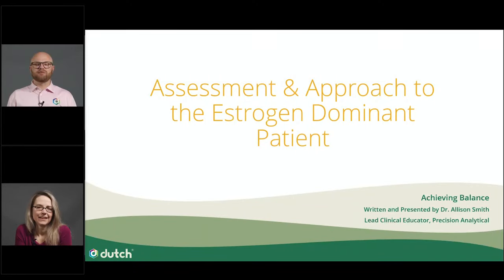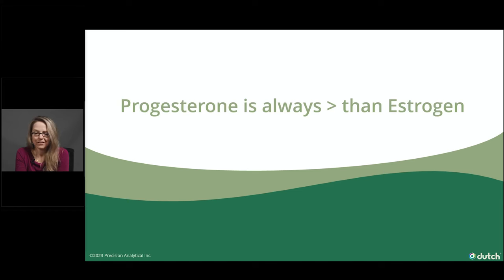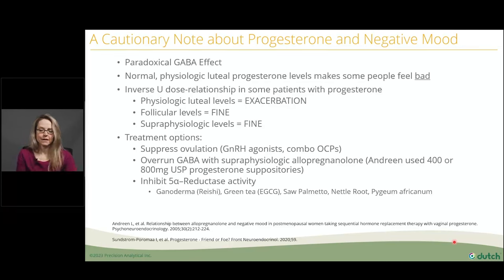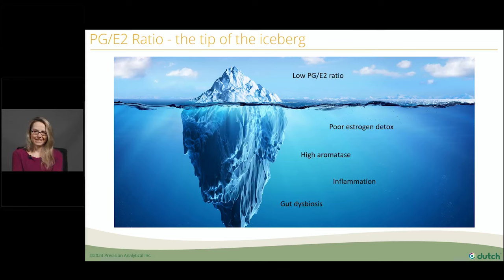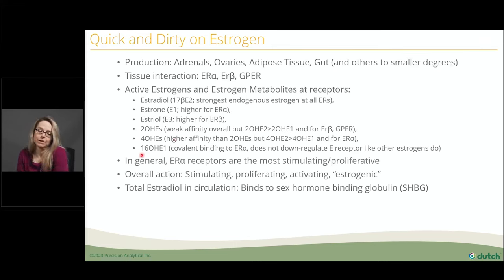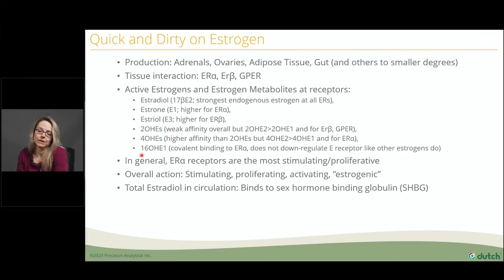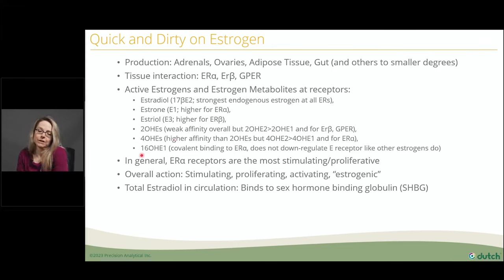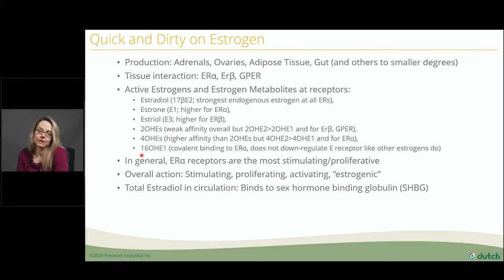Assessment and Approach to the Estrogen Dominant Female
With stress, insulin resistance, inflammation, and increased adiposity at the root of many patient presentations these days, associated estrogen dominance symptoms often lead patients to seek care.

With 3 main sources of endogenous estrogen production in the female body, it’s helpful to be able to figure out where excess estrogens are most likely coming from, to assess relative balance between estrogen and progesterone, and understand the routes of estrogen metabolism to determine a well-informed treatment plan.

Key Moments:
0:00 Introduction
2:34 Webinar Outline
4:00 Estrogen and Progesterone Balance
4:32 Signs of Estrogen Dominance
5:20 Some Estrogen Dominance is Normal and Healthy
5:50 DUTCH Cycle Map of a Normal Menstrual Cycle
8:29 Normal Menstrual Cycle Nutritional and Hormonal Requirements
9:50 Progesterone and Estradiol Units in Serum and Urine
11:00 Estrogen Dominance Defined
11:32 Optimal Urinary Pg/E2 Ratios
13:58 Low Luteal Pg/E2 Ratios on the DUTCH Test
16:24 Why Look at a-Pregnanediol?
18:50 A Cautionary Note about Progesterone and Negative Mood
21:00 Recap on Progesterone
21:50 Step 1: Ways to Raise Progesterone to Counter Estradiol
28:15 Assessing Estrogens Directly
34:49 Why do hormone metabolites matter?
35:50 Step 2: Treat the Transitional States of Estrogen
42:49 16-OHE1 Drivers and Busters
46:20 DUTCH Report Samples
54:50 Benefits of Sulforaphane
56:21 Step 3: Identify the Source of Estrogen and Treat There
1:04:37 Is Estrone a “Bad Estrogen”?
1:05:37 How Insulin Resistance and Inflammation Might Present on a DUTCH Test
1:08:34 Tips on Approaching High Prolactin Patients
1:10:24 Gut-Source Estrogens
1:14:21 Estrogen Dominance Assessment/Plan Sheet
1:17:14 Webinar Conclusion